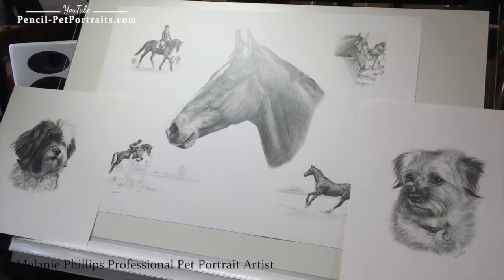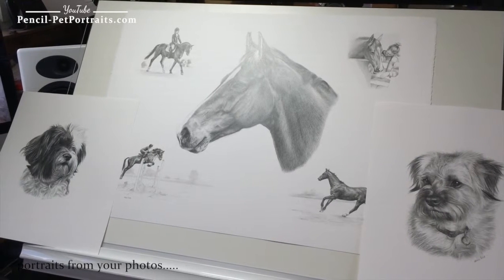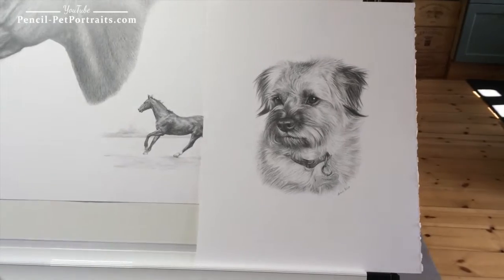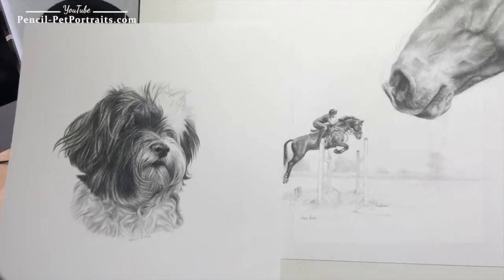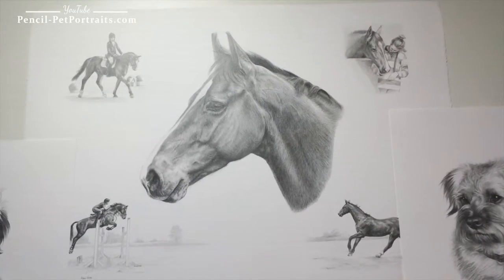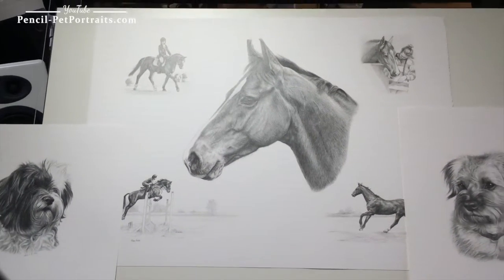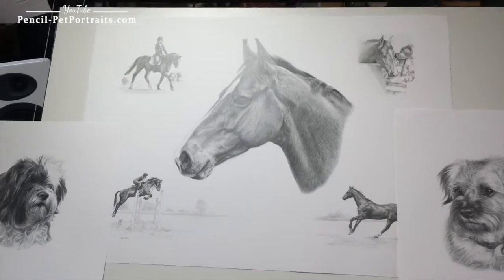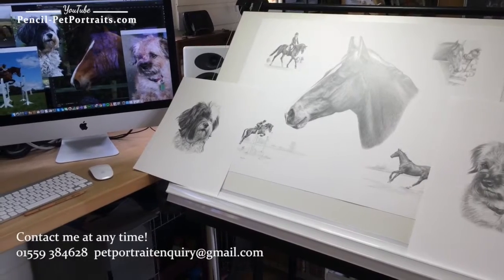Pet Portraits - Melanies Pencil Gallery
Melanie Phillips Pencil Pet Portraits Gallery Video. View whats on my easel in this short video, giving clients and viewers a better idea of my work and where I work!